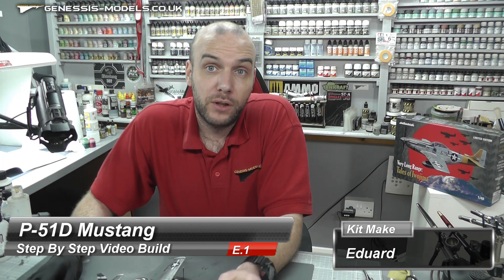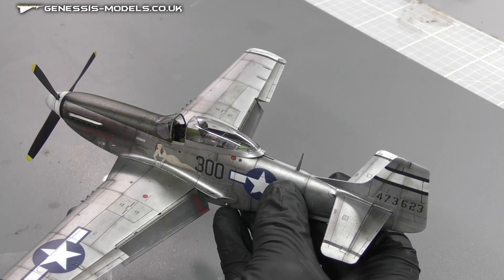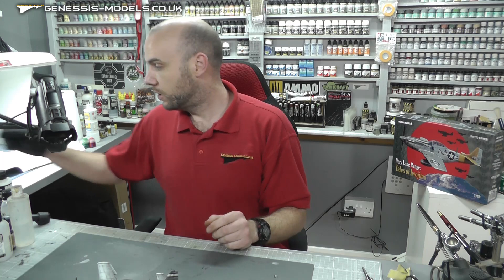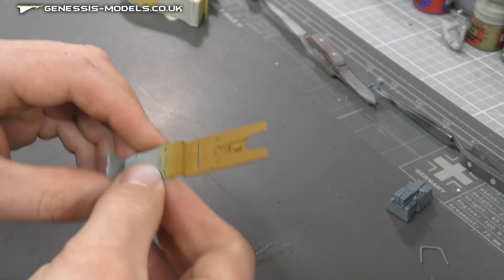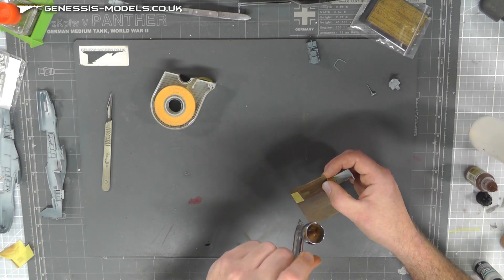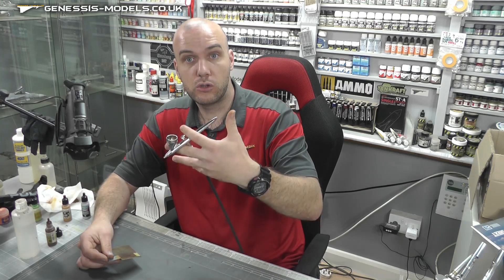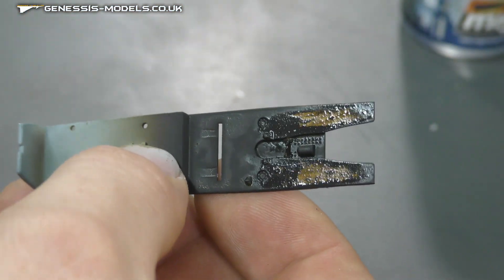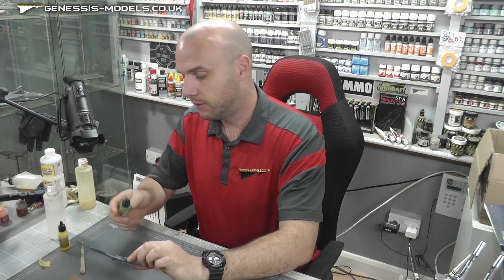Advanced Cockpit Spraying : Building The Eduard P-51D Mustang 1/48 Scale : Video Build : Episode.1